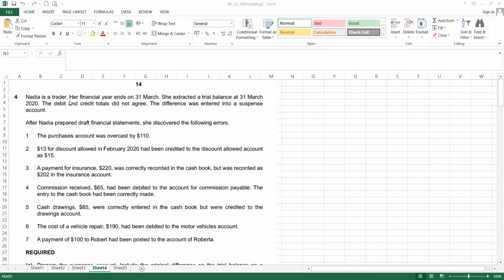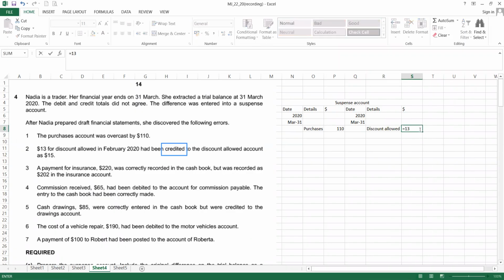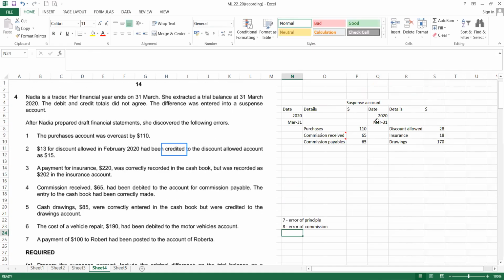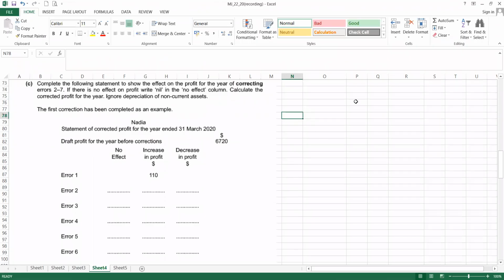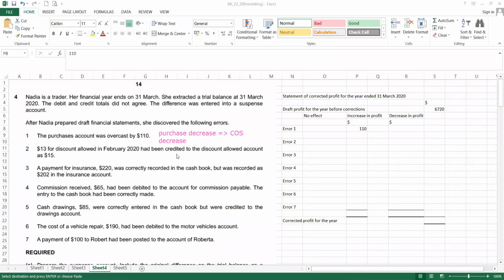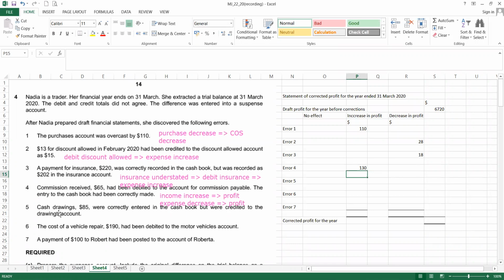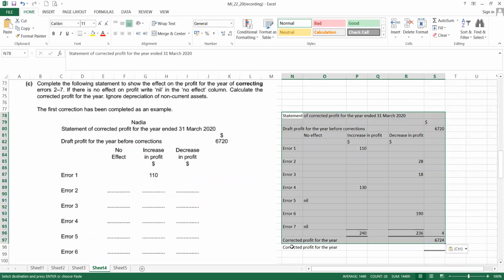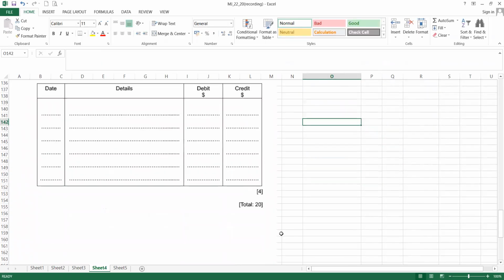0452 22 MJ 2020 Q4